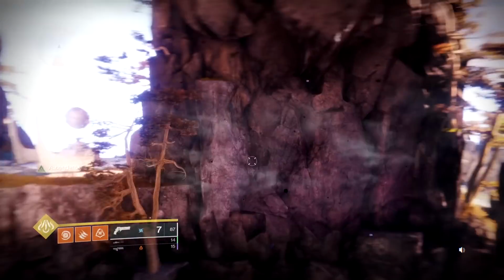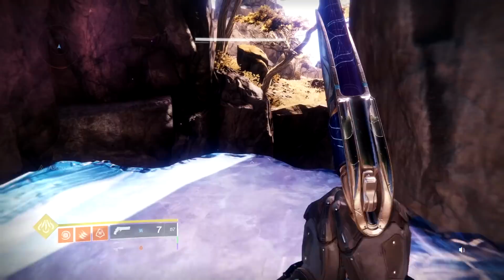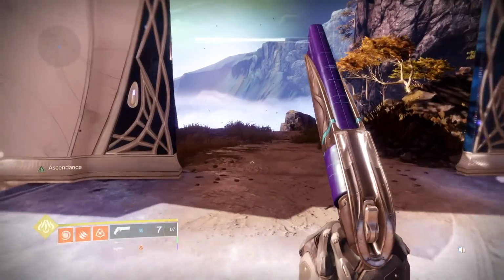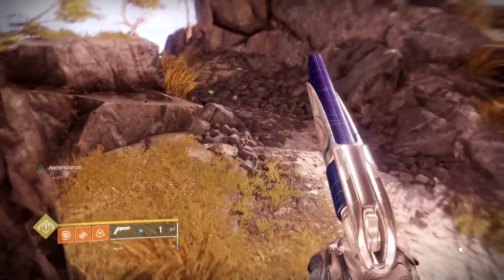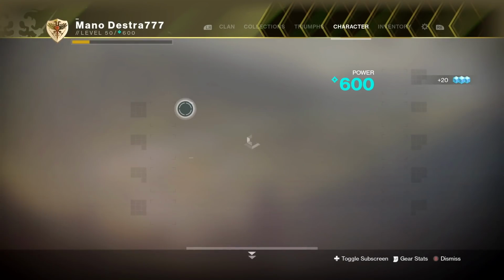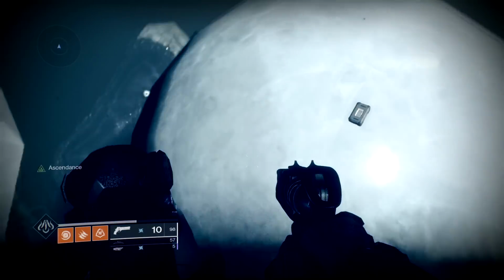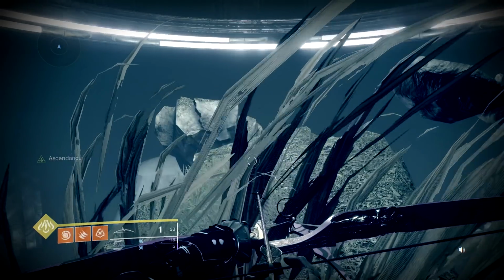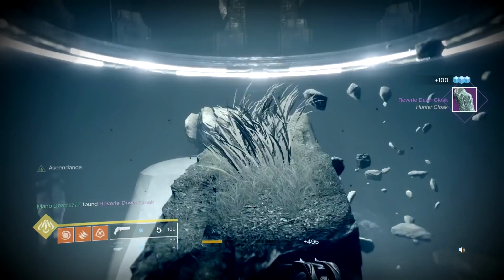Ascendant Challenge Solo Guide October 30, 2018 | Destiny 2 Forsaken | Taken Eggs & Lore Locations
Destiny 2 : Forsaken Solo Guide How to Solo Ascendant Challenge 10/30/2018 Oct 30 2018 October 30, 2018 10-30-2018 Week 3  Weekly Reset Ascendant Challenge.  This video covers everything you need to easily solo the ascendent challenge this week. Lots of platforming, but every easy. This video includes the Taken Eggs and Ahamkara Bones Lore Locations. This will bring you everything you need to know on the Ascendant Challenge in Destiny 2 Forsaken from October 30 2018 to November 6 2018 This is for Tuesday 30th October, 2018. 10/30/2018. 30/10/2018, 10/30, 30/10, 10-30, 30-10 in Destiny 2 Forsaken Expansion.

Be part of my livestreams, check out my Twitch channel below, feel free to send invites! I love playing with viewers!

For Links to the ManoVerse Discord, drop me a message for a private invite.

Destiny 2 is a First-Person Open World Shooter, where players can gather together to destroy the forces of darkness, that caused a great collapse of our civilization. Travel to Venus, Mars, the Moon, and the Rings of Saturn, as we fight to restore Earth to it's Golden Age.

Created by Bungie Studios.